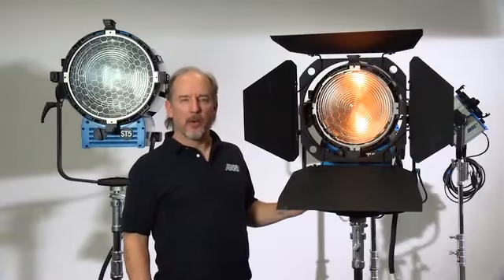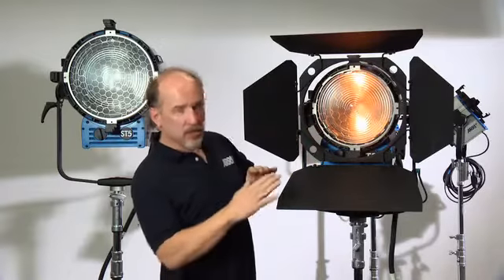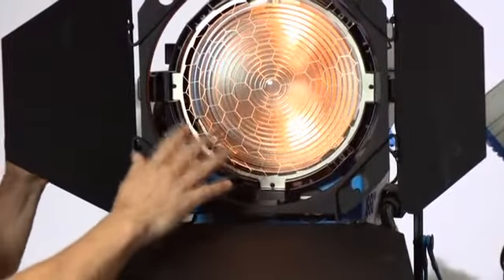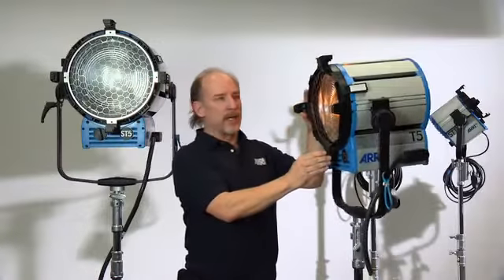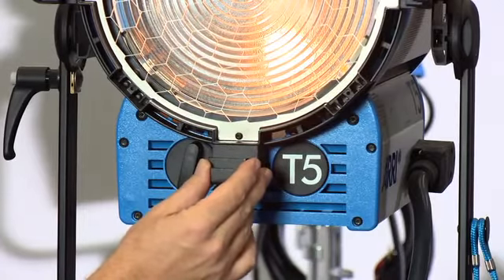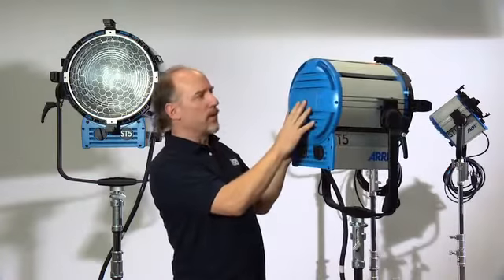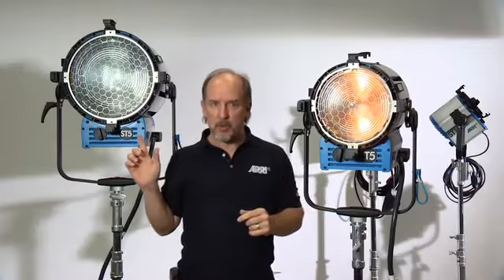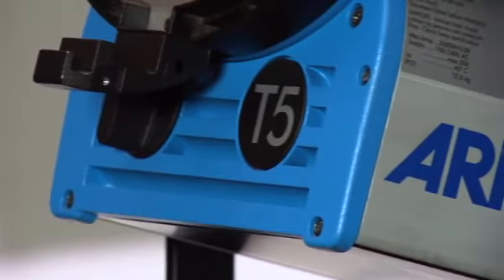ARRI_True_Blue_T5_Bill_Holshevnikoff.mov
Bill Holshevnikoff demos the ARRI True Blue T5 Light